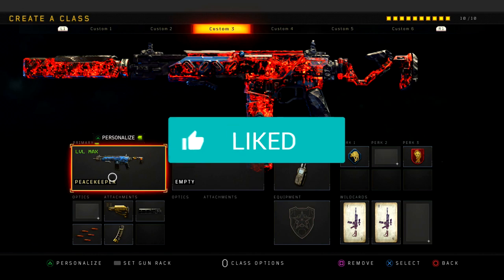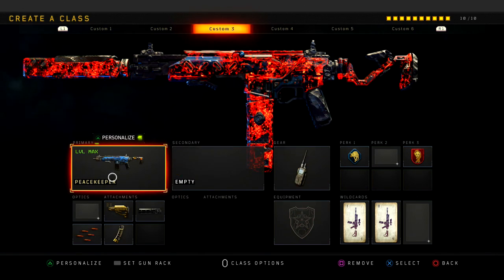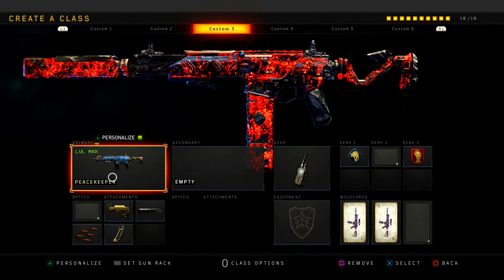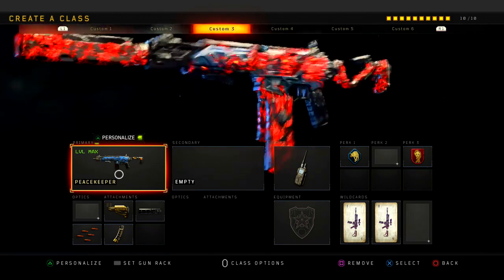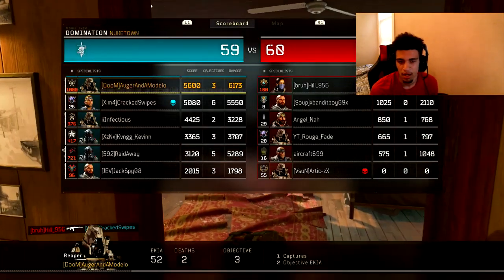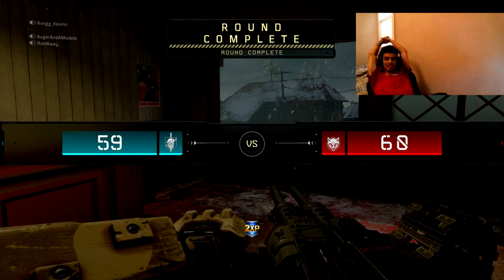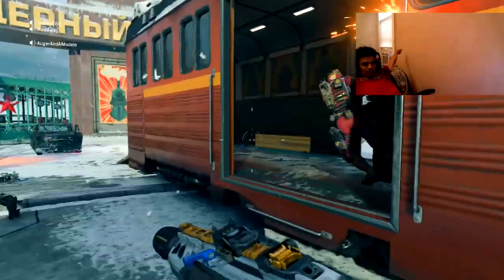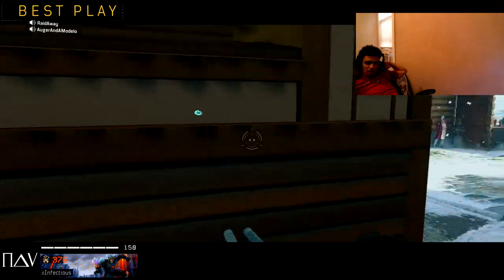My Best Secret Class Setup.. 😍 (COD BO4)